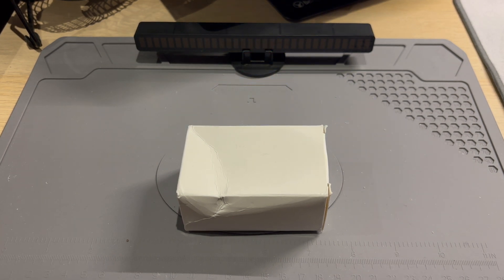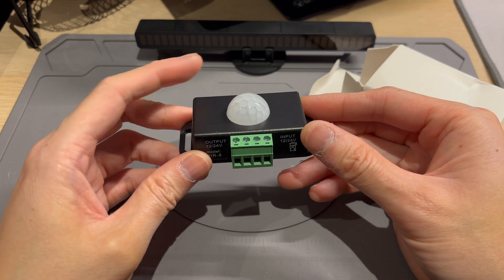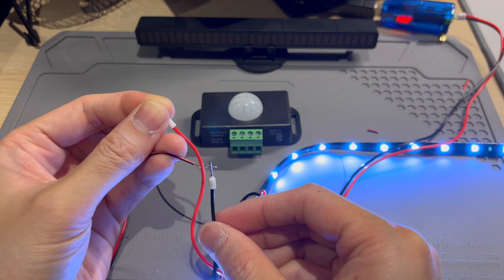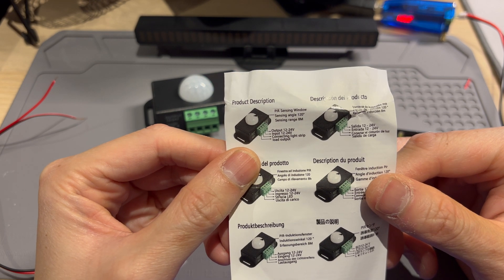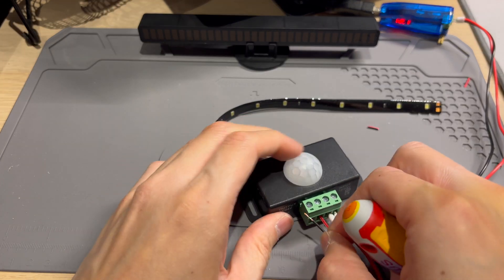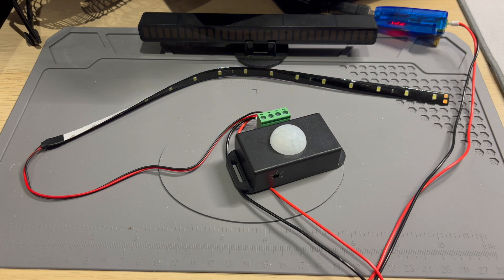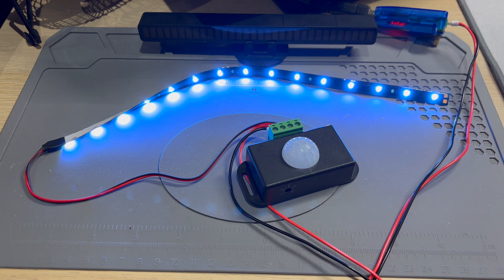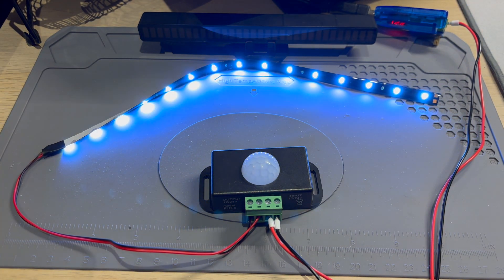12V PIR Motion Sensor Unboxing & Test with LED Strip | Simple DIY Motion Light!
In this video, I unbox and test a 12V PIR motion detector module using a basic LED strip. Perfect for simple DIY automation projects like hallway lights, cupboard lighting, or motion-triggered cat deterrents! See how it works, how I wired it up, and what kind of delay and sensitivity you can expect. A must-have for any electronics tinkerer looking to add motion sensing to their 12V projects!

12V 24V PIR Motion Sensor
USB Boost Converter
12V Led Strip